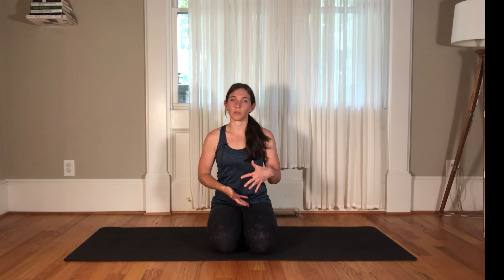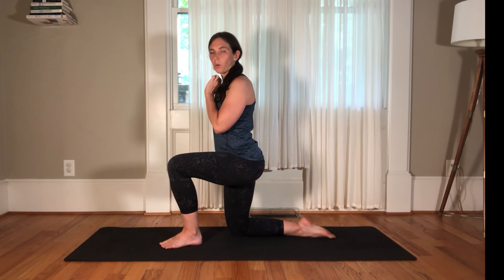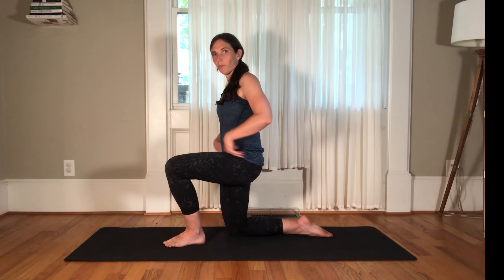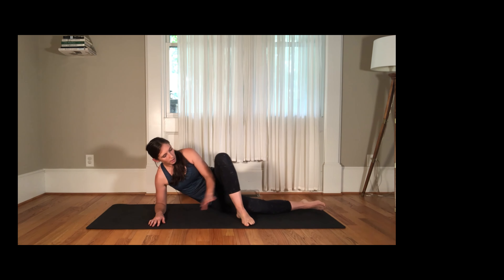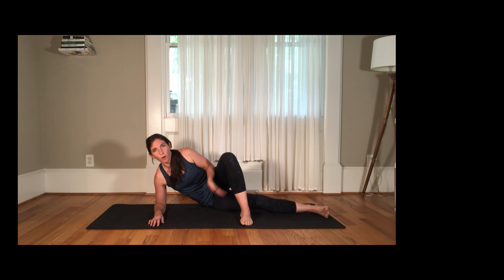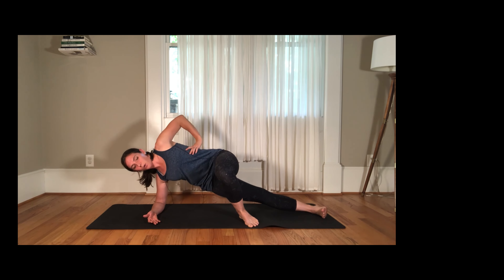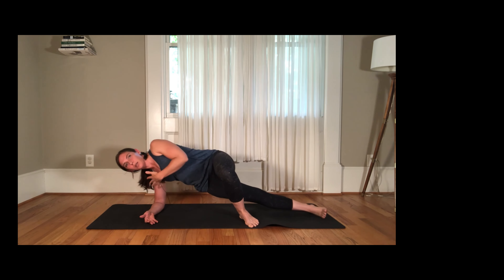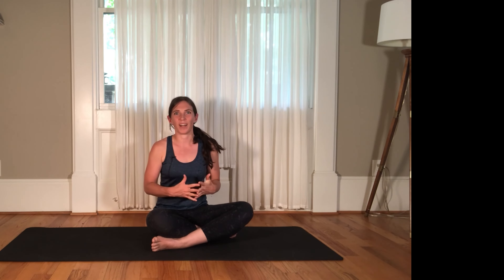Finding Hamstrings in Side Plank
Dr Anna here! Today we are going to talk about a side plank variation that can be really helpful if you are having trouble finding your abs during this exercise, or keeping it out of your low back, neck, and shoulders.

We are going to do this by turning the side plank into a full body exercise! We will be thinking about how we can use pelvic muscles to reposition our pelvis and improve the resting tension in our abs as well as create a better stack of our rib cage over our hips.

Check out the video for a full demonstration of how to do the side plank variation and give it a try!

Were you able to find your hamstrings and really feel your abs kick in?

Did you know I teach online:
Online Continuing Education for Fitness and Health Professionals
PCES - Pregnancy & Postpartum Corrective Exercise Specialist

Comprehensive online program to help women correct pelvic floor issues, diastasis recti, and more